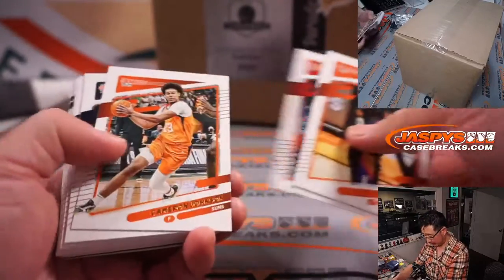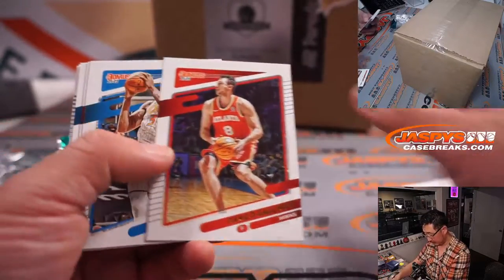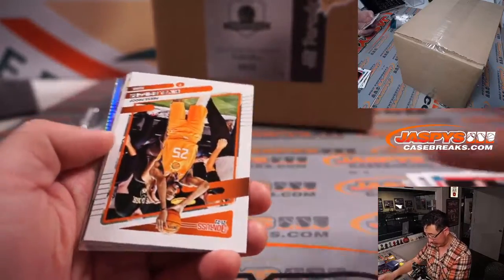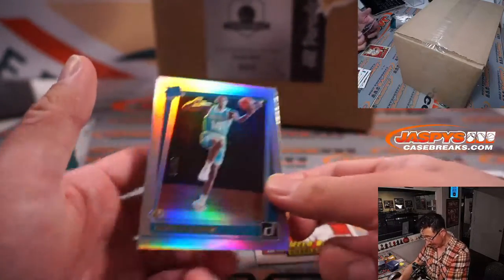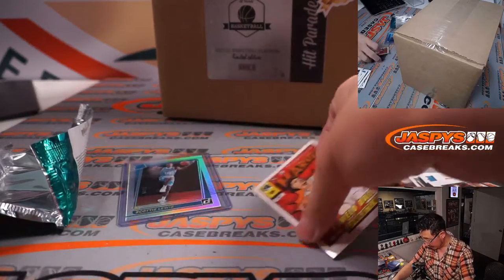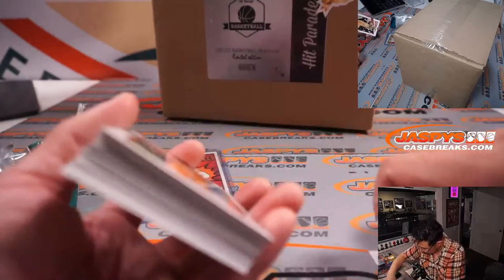W, 04.06.22 ~ 2021-22 DONRUSS BK HOBBY 1-PACK BREAK #1 *RT*